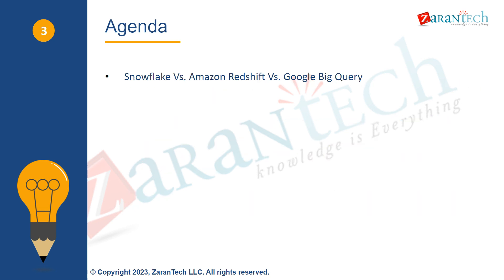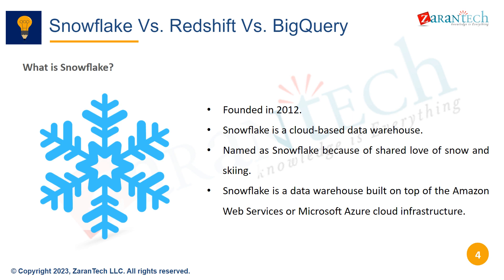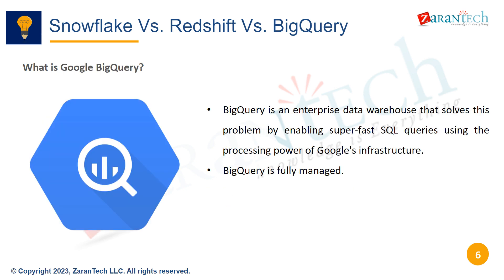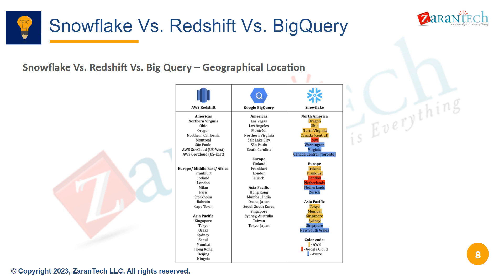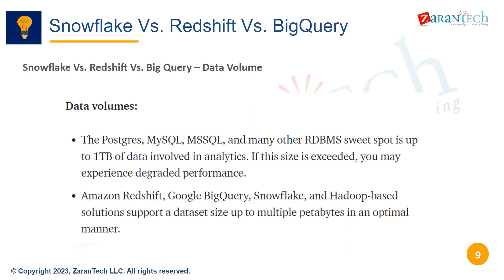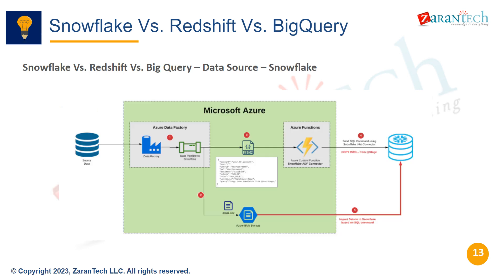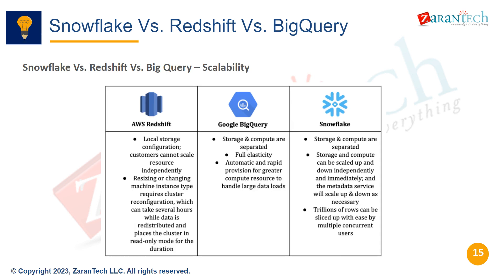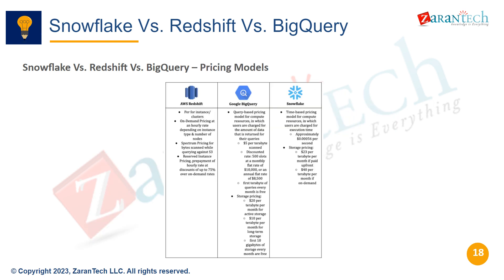Snowflake Vs. Amazon Redshift Vs. Google Big Query | ZaranTech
👉 In this video you will learn about Snowflake Vs. Amazon Redshift Vs. Google Big Query.